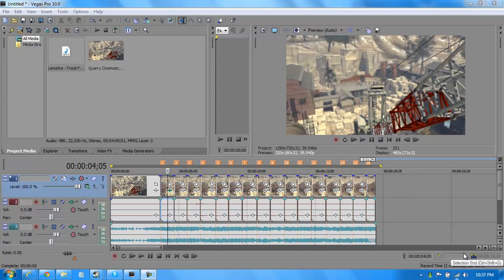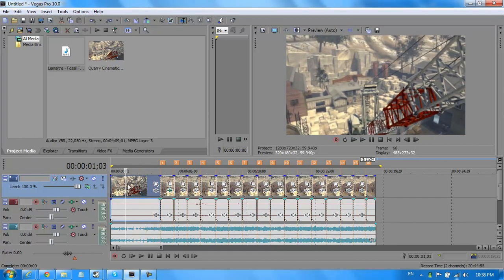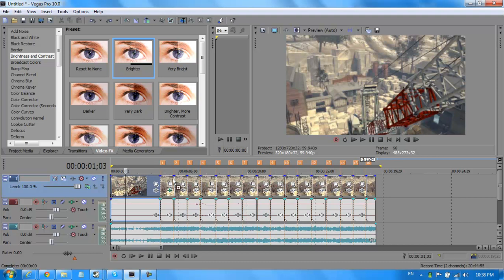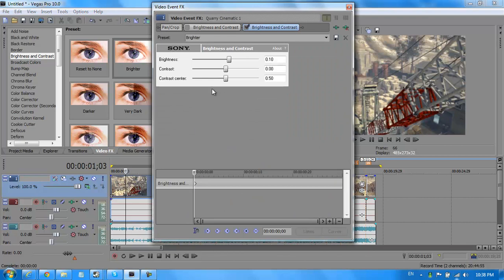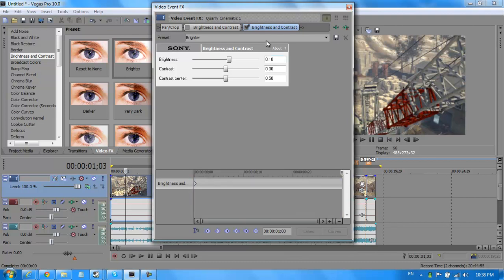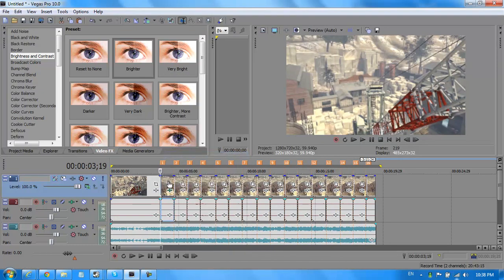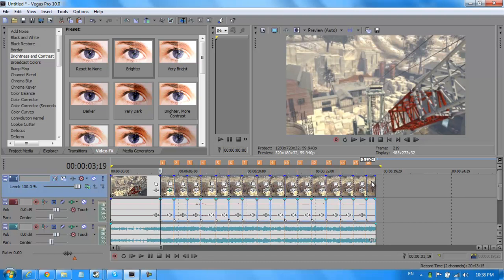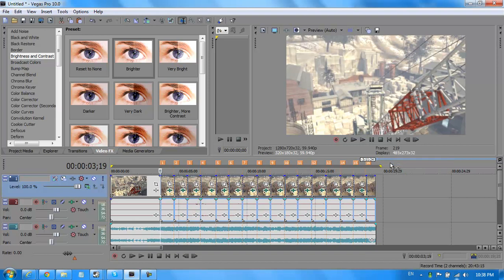Sony Vegas Tutorial - A G O N Y VII Screen Flash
Send in what Tutorial You Want to see